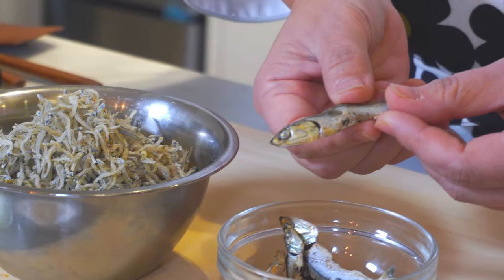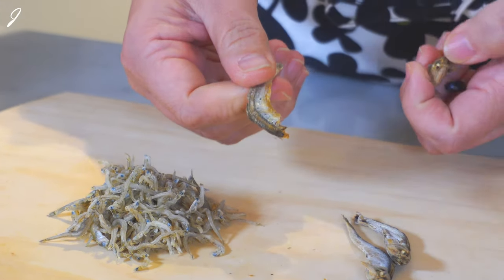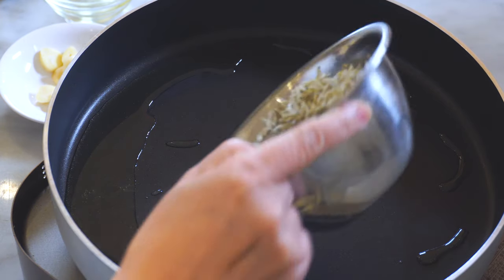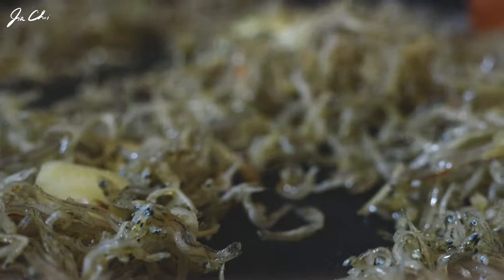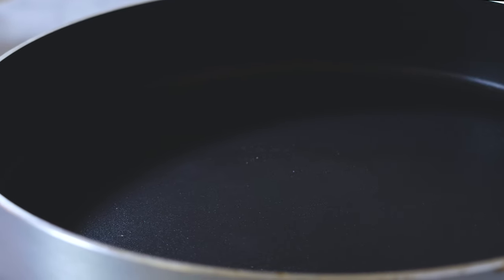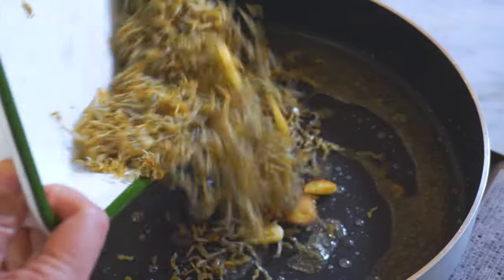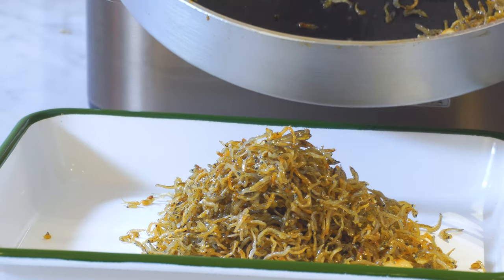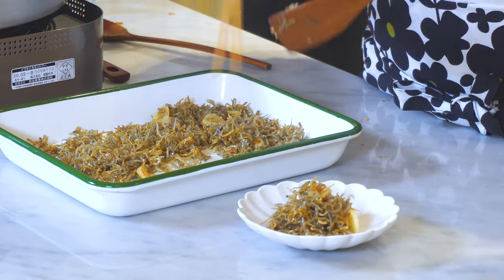Stir-fried Anchovies (Myulchi Bokkeum) by Chef Jia Choi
Hi, this is Jia.
I would like to share my favorite Korean recipes with you.
I've been running Korean cooking class and food tour company in Seoul, Korea for the last 10 years.
I wanted to share my secret recipes which are both easy to make and delicious.

Stir-fried Anchovies / Myulchi Bokkeum
Ingredients
Small anchovies 200g
Garlic (sliced) 3 cloves
Vegetable oil 2 tbsp
Sauce
Brown sugar 1.5 tbsp
Rice wine 1 tbsp
Toasted sesame seeds 1 tsp

Instructions
1. Slice garlic.
2. Heat a pan with oil over medium heat. Add the anchovies and stir fry for 1 minutes. Add garlic to the pan and keep stir frying for additional 1 to 2 minutes, until slightly brown. Transfer to a tray. Spread the anchovies.
3. Wipe a pan with paper towel. Add the sauce ingredients and mix. Heat the pan over medium high heat. Bring the sauce to a boil for about 1 minute. Turn off the heat and add stir fried anchovies to the pan. Mix well so that the anchovies are well coated with the sauce,
4. Transfer to a big plate or tray. Add sesame seeds. Spread and cool down to room temperature.
- Stir-Fried Anchovies can be served in a room temperature or cold. Refrigerate it and it’ll keeps up to a week.